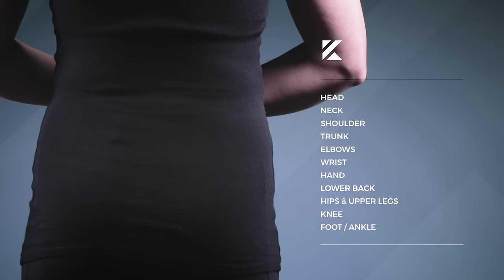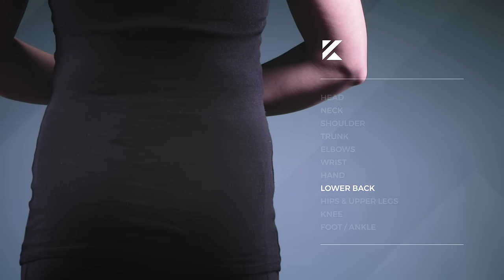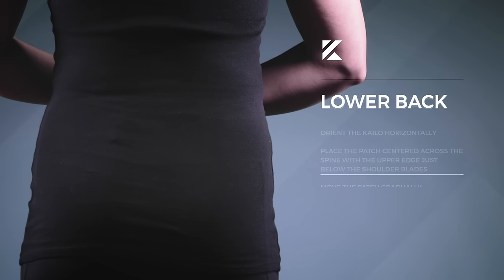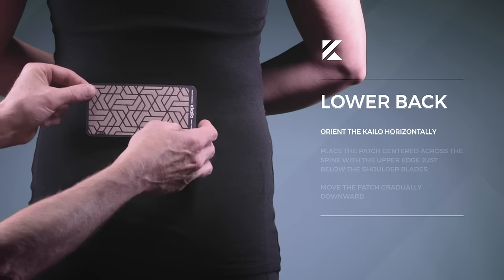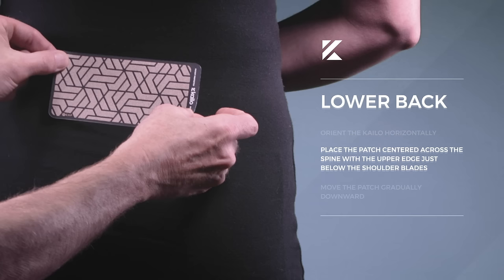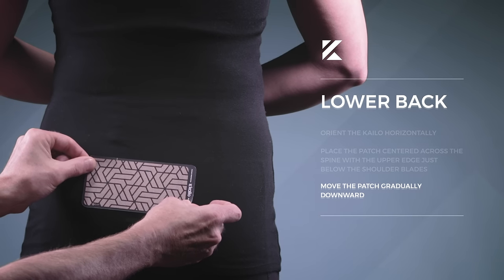How to Place Your Kailo Pain Patch for Lower Back Pain Relief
Follow the steps in this video to learn where to place your Kailo pain patch for the best lower back pain relief. Location is everything. You'll know you've found the right spot when your Kailo pain patch starts to tingle or warm up. You should feel relief from your pain within seconds.

Kailo is a non-transdermal pain patch made up of millions of charged nanocapacitors that act as bioantennas that work with your body's natural electrical system to relieve pain without medication.

Everyone's pain is unique. That's why Kailo pain patch placement is not the same for everyone.

It could take several tries and several minutes to find the proper location on your back for Kailo to work on your nervous system to get the pain relief you desire.

The video will discuss three components to help you find the correct placement.

You'll learn:

1. How to properly orient the pain patch for best lower back pain relief;
2. Where to first place the pain patch on your body to achieve optimal results; and
3. How to move the Kailo patch along the pathway of your nervous system to find the best relief for your pain.

For other site specific pain, check out this Kailo placement guide

Outsmart your pain. Go Kailo.

• Wearable
• Reusable
• Waterproof
• Drug free (no opioids)

Learn more about Kailo at GoKailo.com.

Check out or video library to see how Kailo is helping people get their life back — pain-free and easy

Kailo is the future of pain relief.